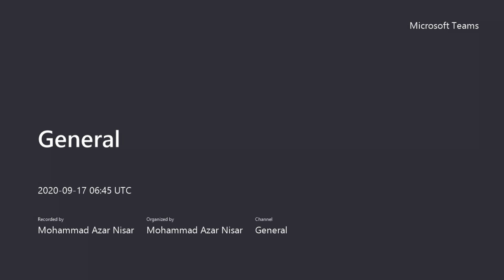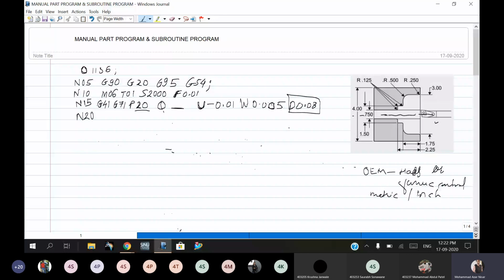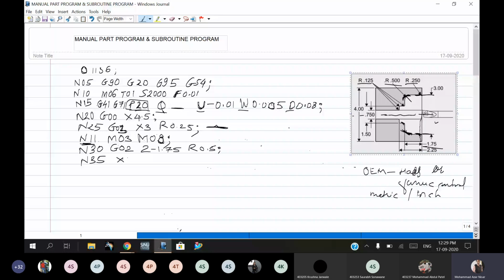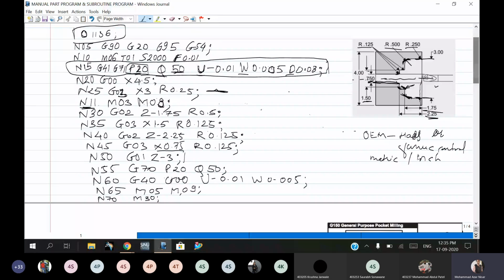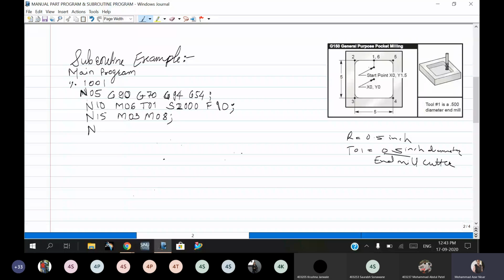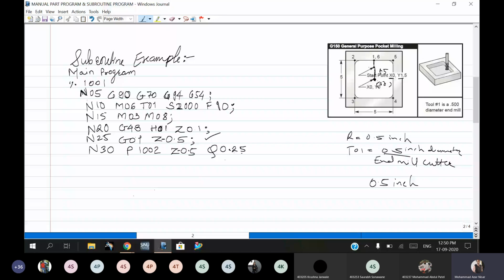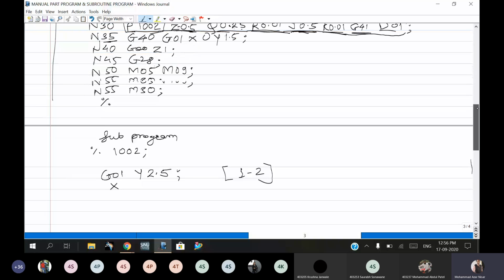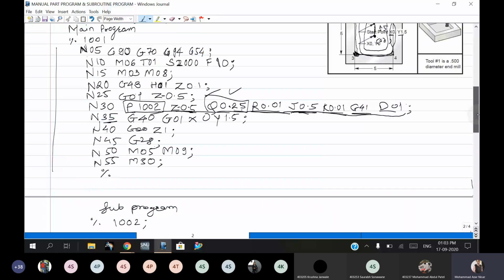CAD CAM Lecture 17 Sep Th